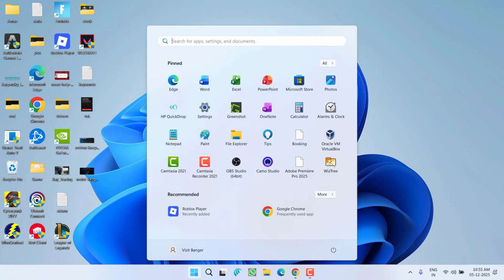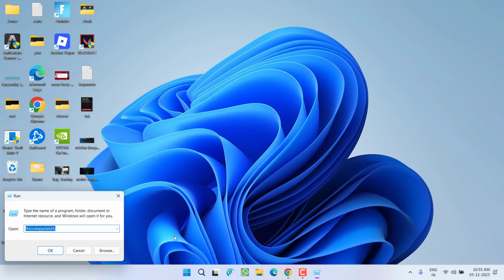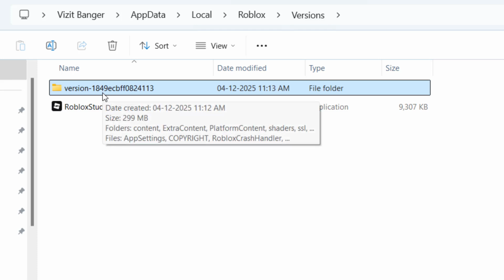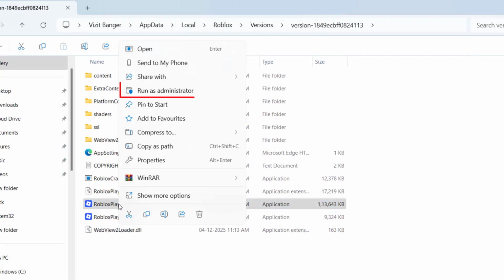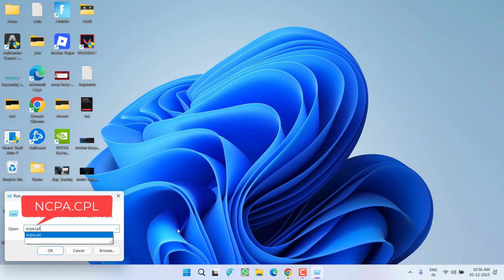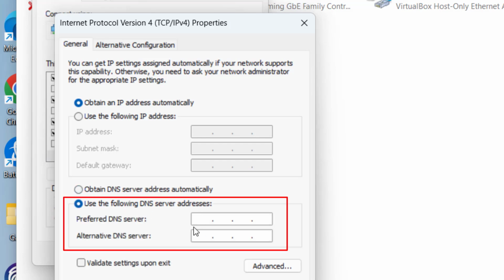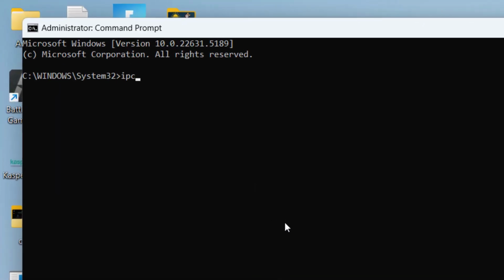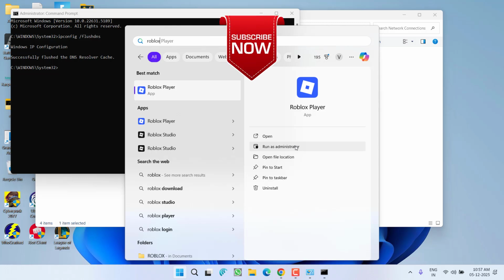Windows explorer error Roblox has timed out Fix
While launching Roblox users are getting the error message from Windows explorer "Error Roblox has timed out. Try restarting"
So this video is all about fixing this roblox timed out error in the game

00:00 Introduction
00:13 Method by using the beta profile
01:10 Method 2 by changing the dns server